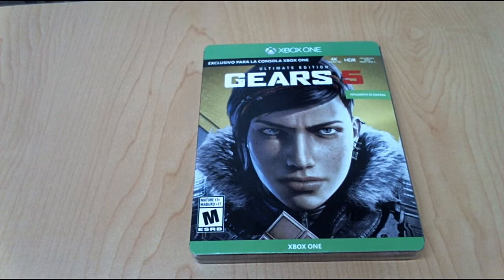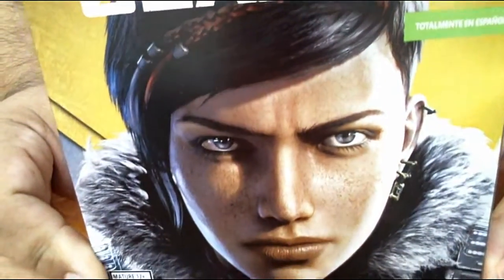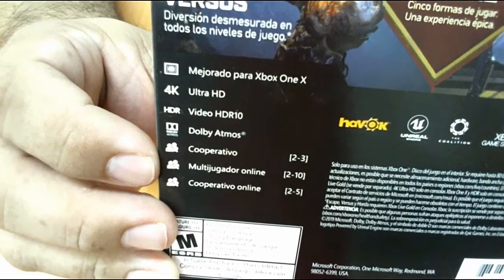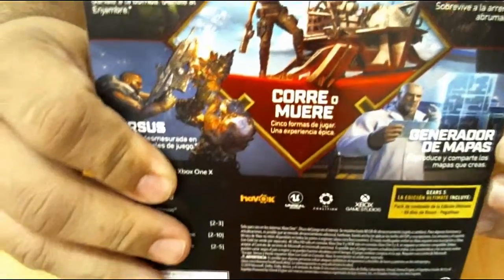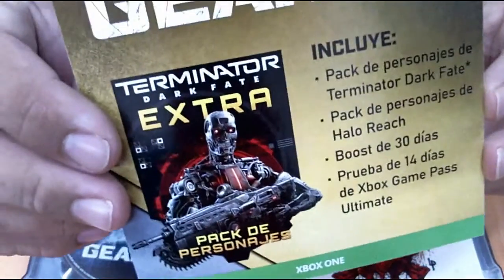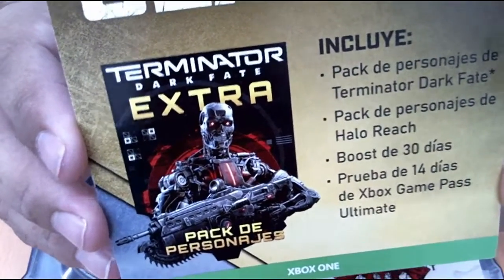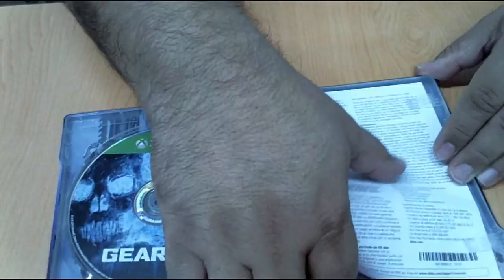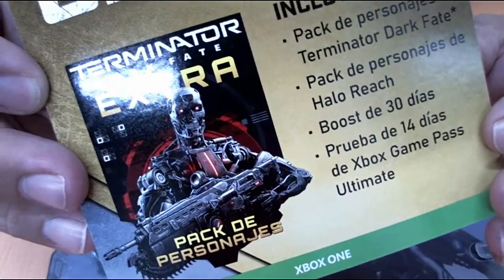Gears 5 Ultimate Edition | XBox One | Unboxing | Calabozo Retro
Unboxing del GEARS 5 para el XBOX ONE. A darle a las retas raza !!

Gears 5 es un videojuego de acción en tercera persona desarrollado por The Coalition y publicado por Xbox Game Studios para Microsoft Windows y Xbox One. Es la sexta entrega de la saga Gears of War y la secuela directa de Gears of War 4. Fue lanzado el 10 de septiembre de 2019. Está incluido en el servicio de Xbox Game Pass.

Salud y Saludos!!